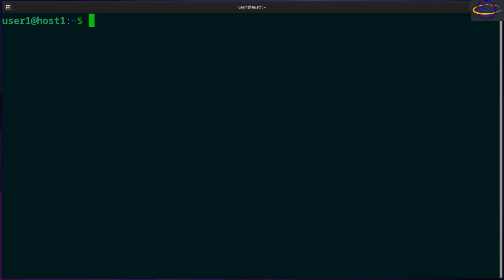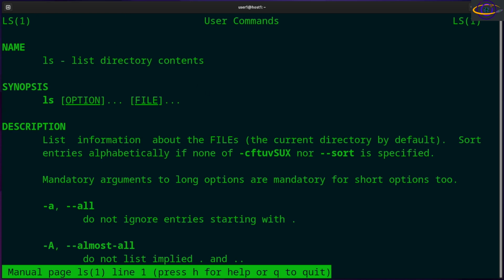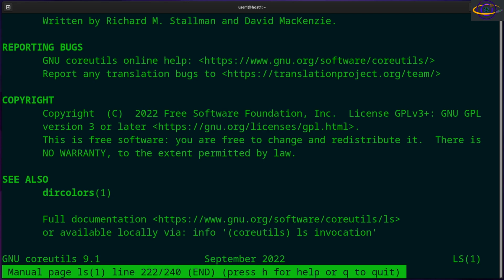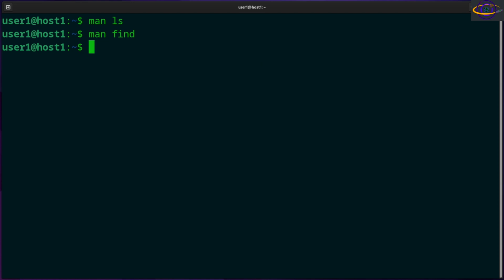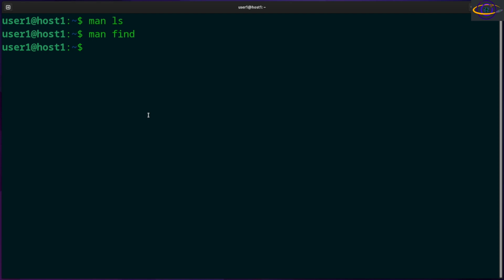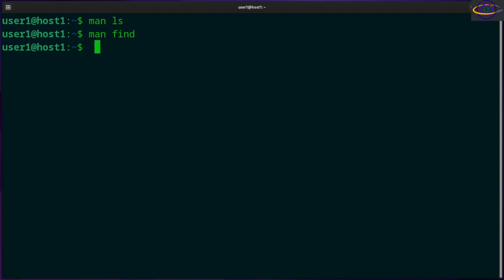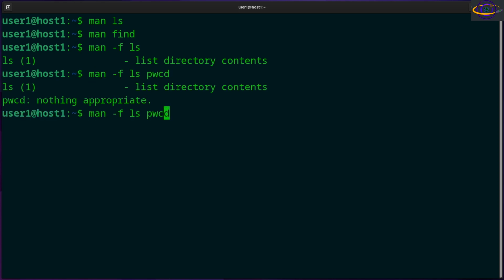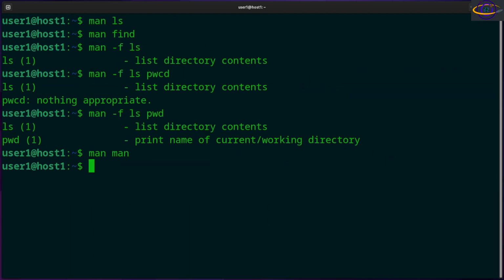Linux Command - man